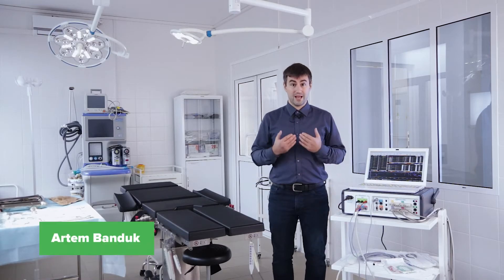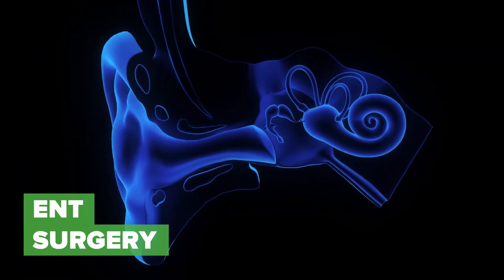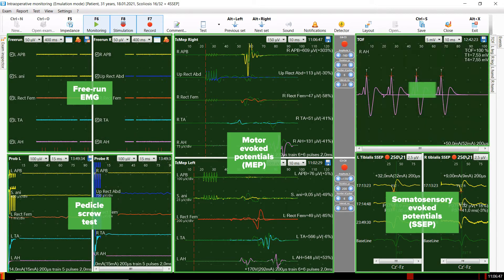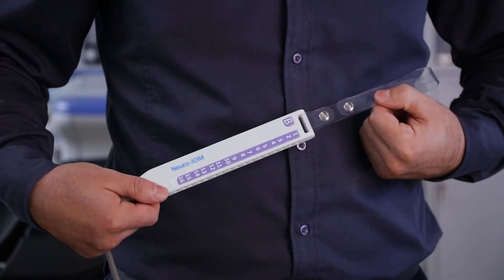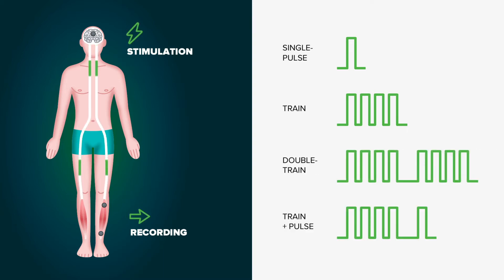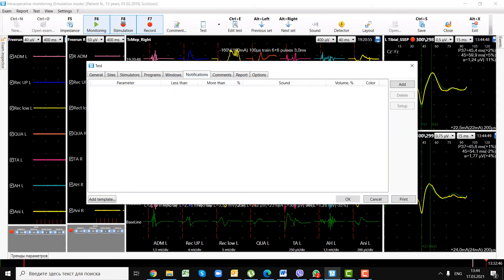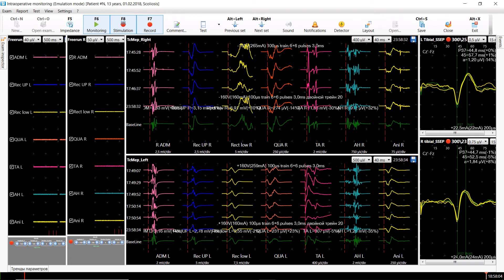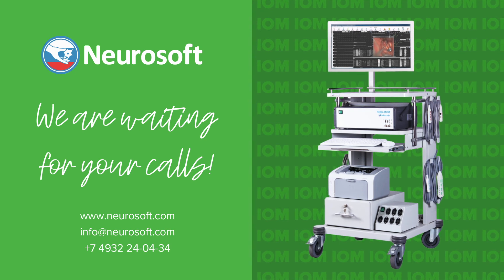Neuro-IOM: System for Intraoperative Neurophysiological Monitoring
In most countries intraoperative neurophysiological monitoring is a must for various types of surgery, i.e., spine surgery, brain surgery, brainstem surgery, etc. As for the spine surgery (for example, scoliosis) the tactics is directly determined during IONM. Currently, the technique is being implemented actively in our country.

Neuro-IOM is the first Russian intraoperative neurophysiological monitoring system. The large experience in development and manufacture of neurophysiological equipment helped Neurosoft company to enter the IONM market rapidly several years ago. The system was registered in Russia and then the company had got the CE mark to sell the system in European countries. Now, more than hundred of Neurosoft Neuro-IOM systems are used successfully in hospitals and other healthcare facilities of Russia, Brazil, France, Jordan, Turkey, Bulgaria and other countries.

00:00​ — System overview
01:46 — System components
03:10 — Neuro-IOM.NET software